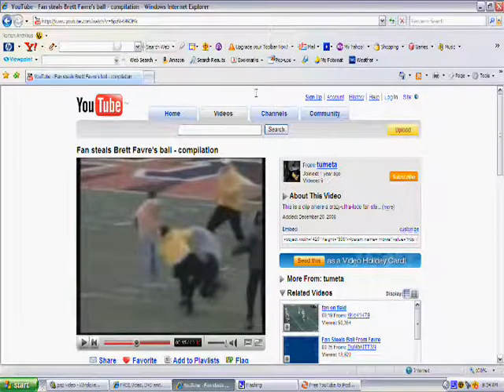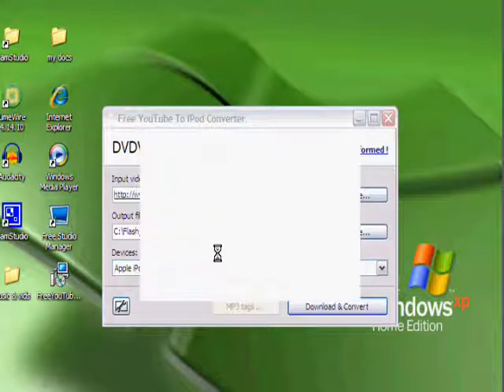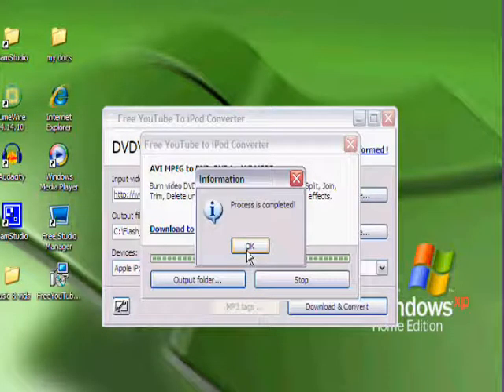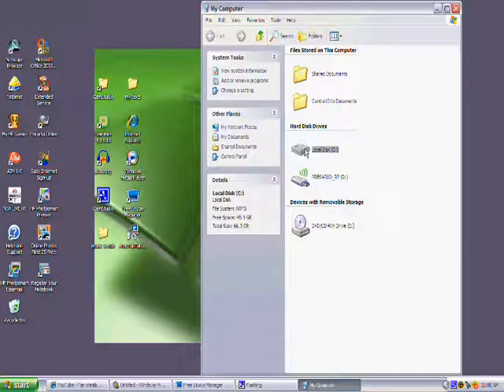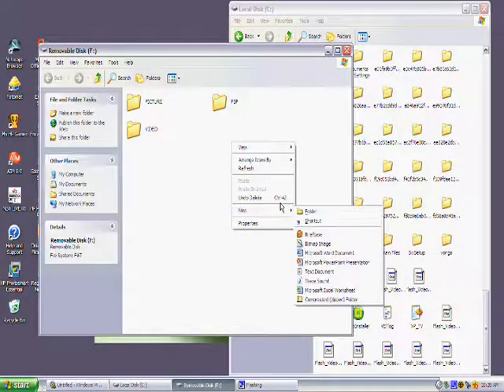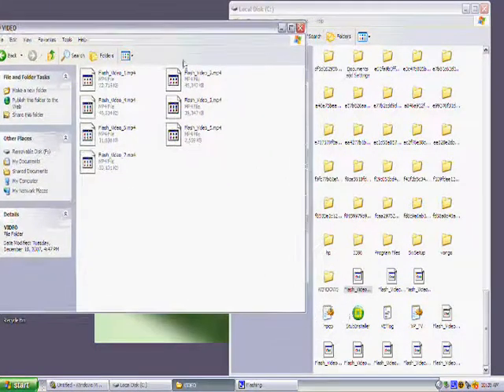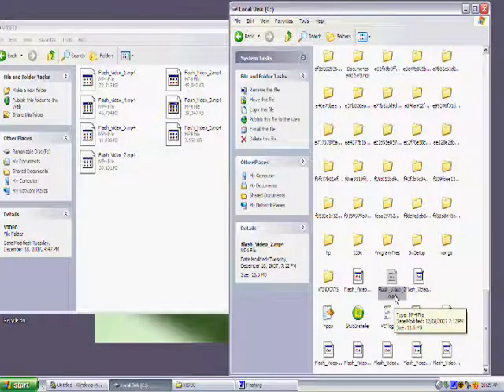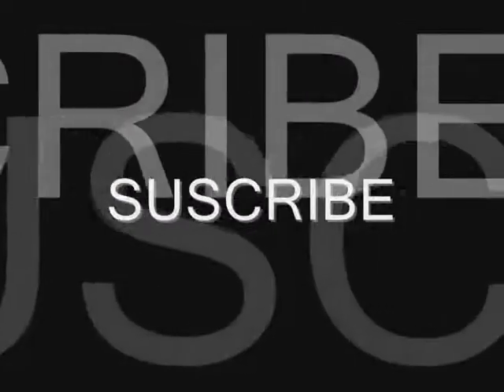how to get a video off of youtube and put it on your psp #2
a helpful video on how to get a video off of youtube and put it on your psp